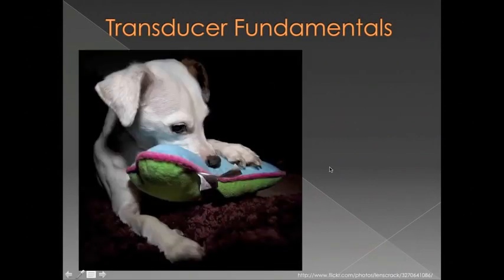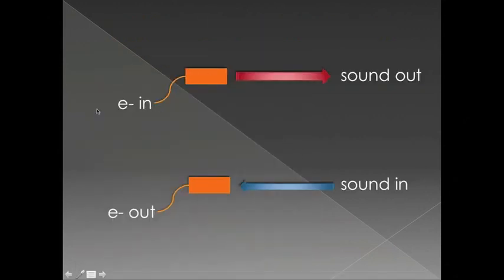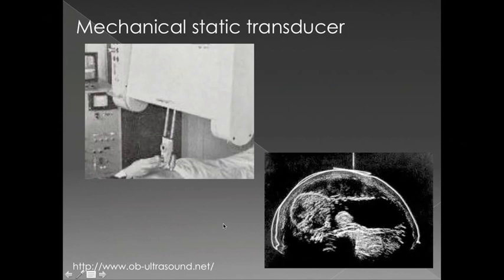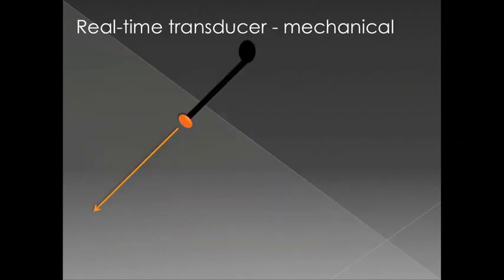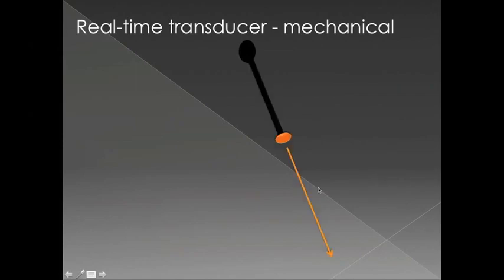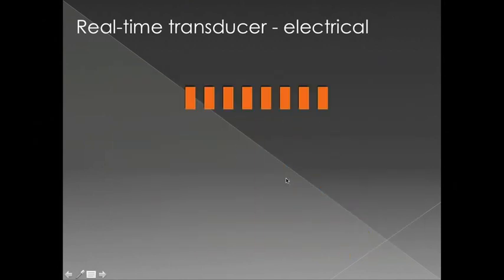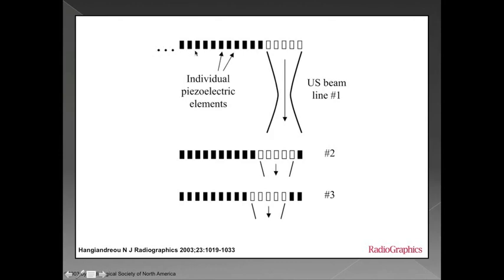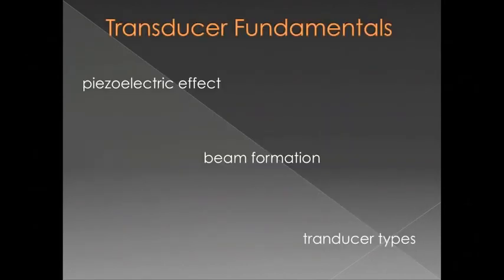Ultrasound Physics 3 Beam Formation and Transducers